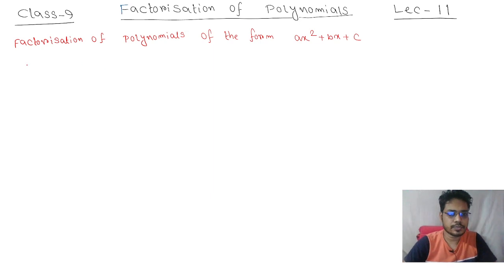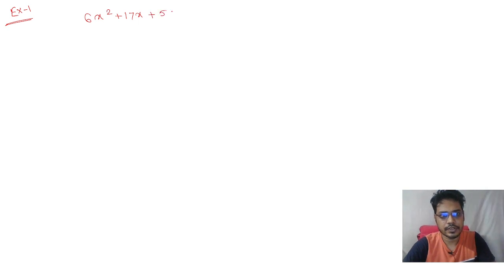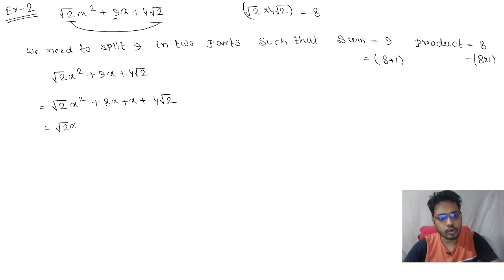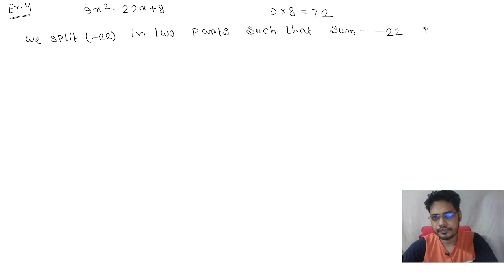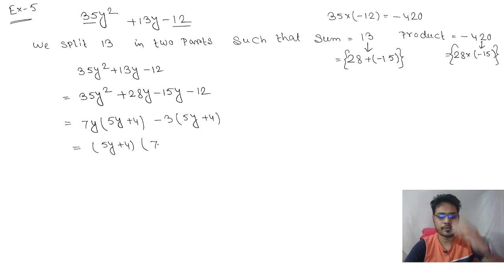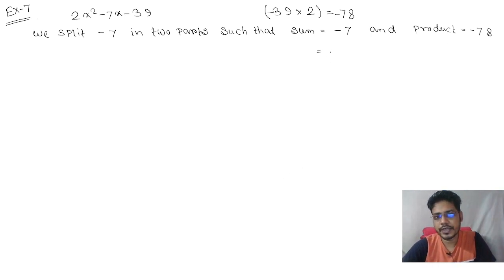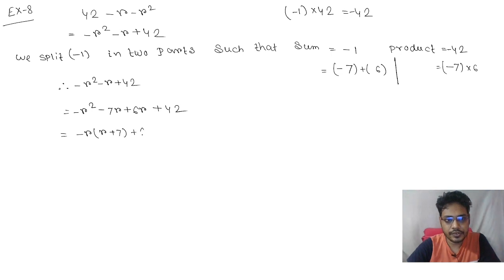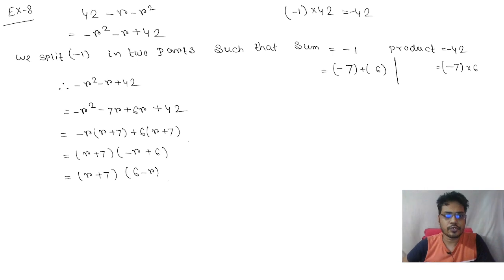CLASS 9 FACTORISATION OF POLYNOMIALS 04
Factorisation of Quadratic polynomials